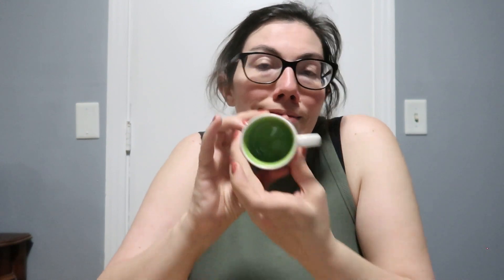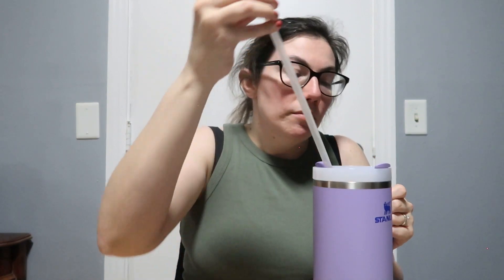New Drinkware || Feast Gifts || Snacks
Use this link to get $20 off your first order of Choc Zero: